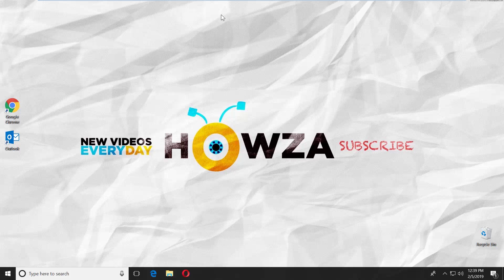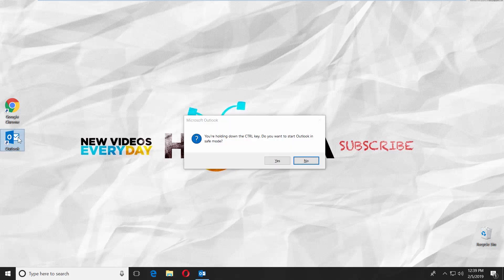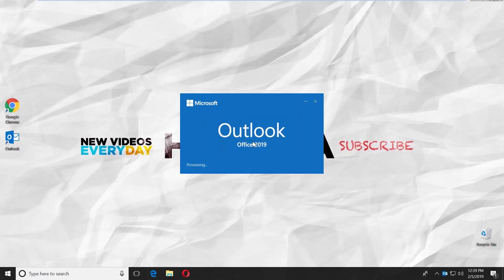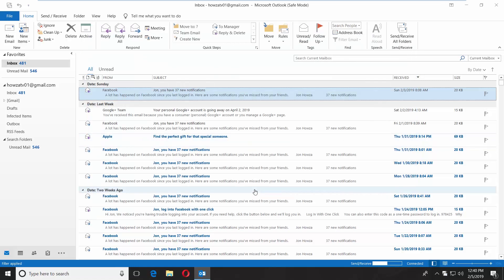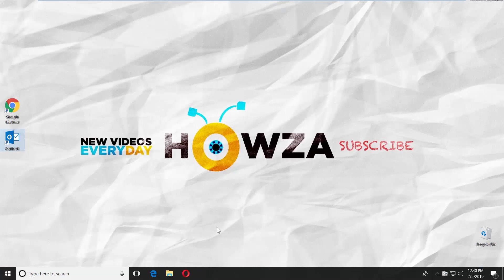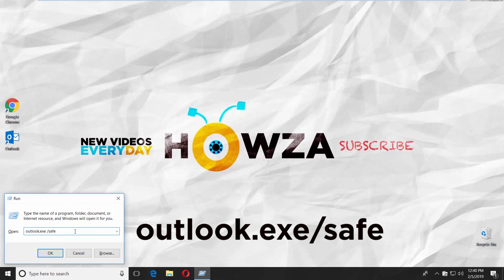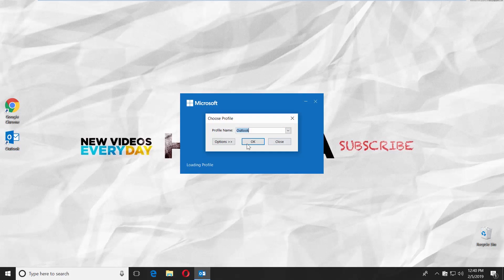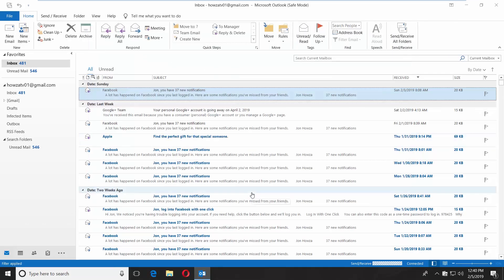How to Open Outlook 2019 in Safe Mode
In today's lesson, you will learn how to open Outlook 2019 in safe mode.
Press and hold Ctrl [Control] key on your keyboard. Double-click on Outlook app icon to open it. Click on ‘Yes’ in the pop-up window. Select the profile you need and click Ok. Click on ‘Accept’ in the pop-up window. Outlook is now using the safe mode. Easy!
There’s another way to launch Outlook in the Safe mode. Press Win+R [Windows + R] keys on the keyboard. Type outlook.exe/safe and click ‘Ok’. Select the profile you need and click Ok. Click on ‘Accept’ in the pop-up window. Outlook is now using the safe mode.